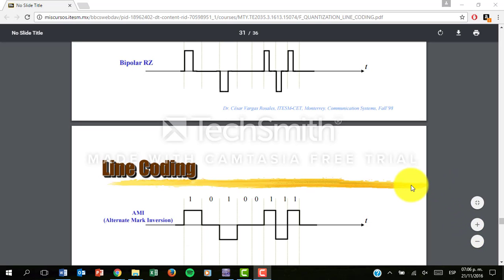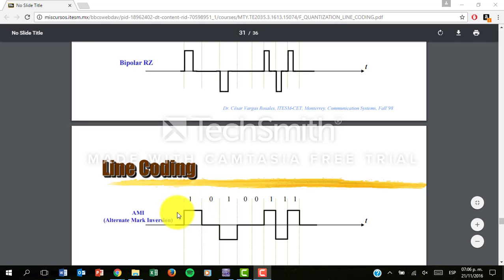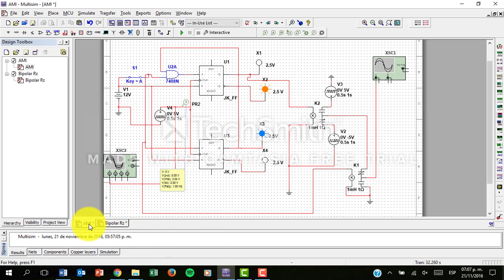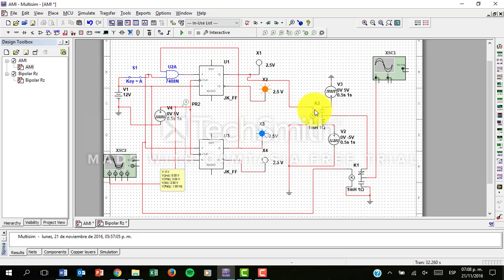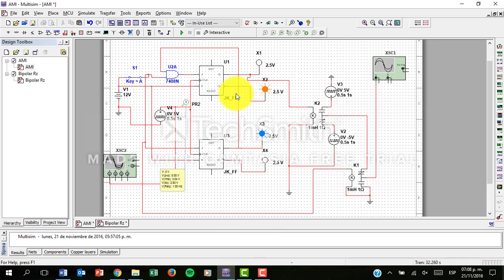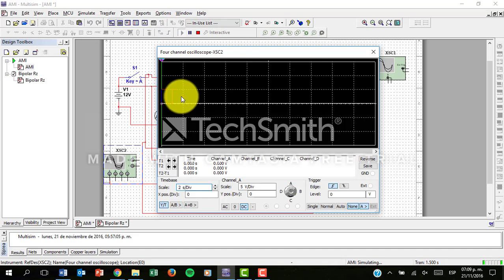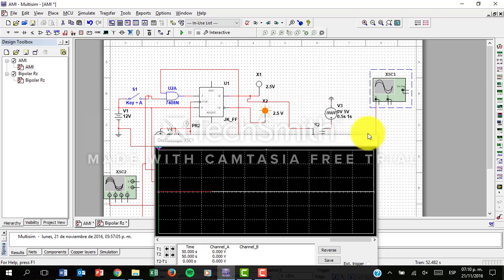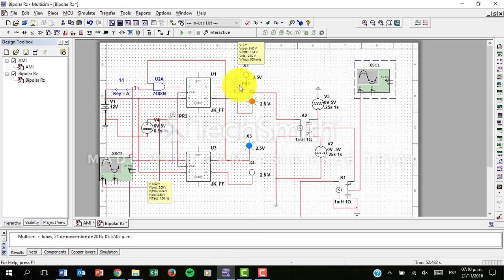Bipolar RZ and AMI line coding